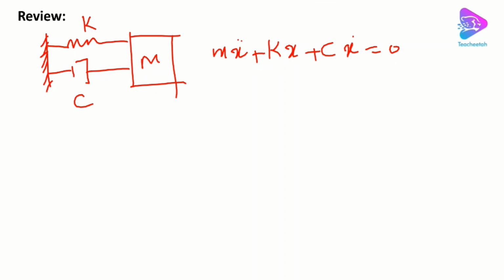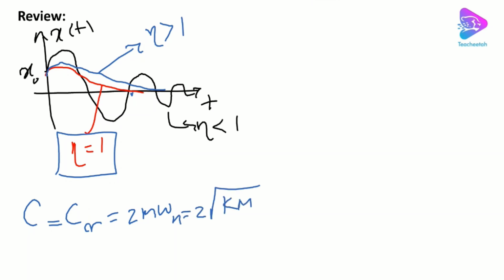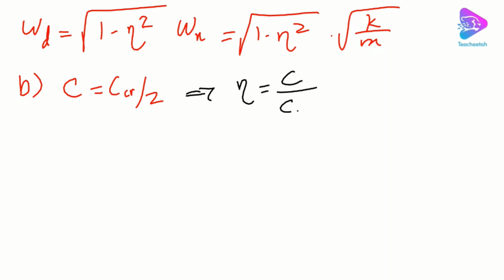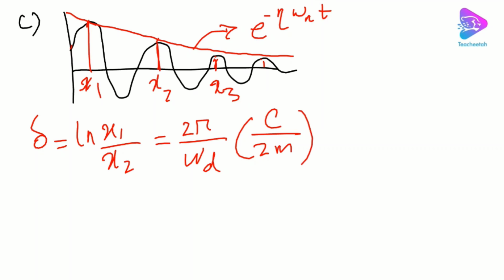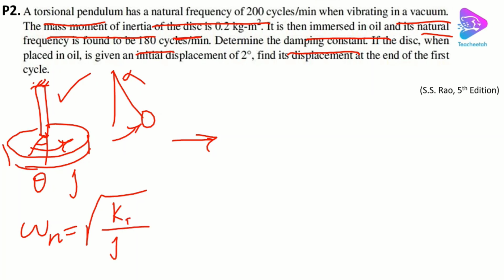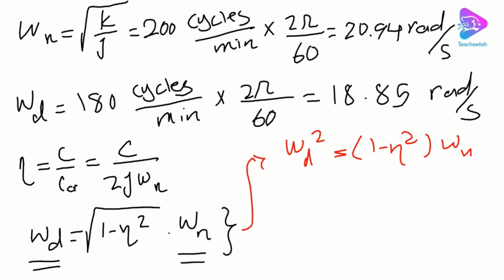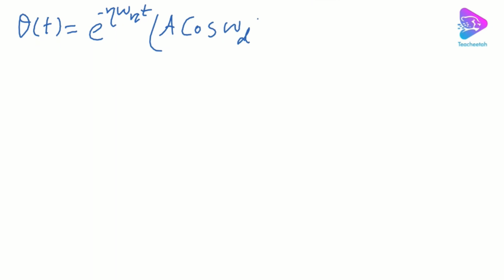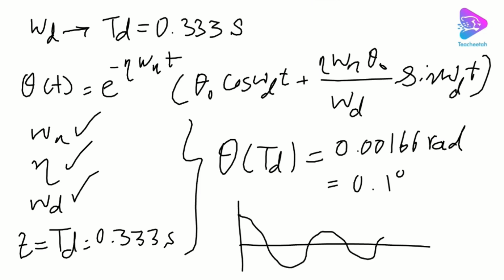Free Vibration of Single Degree of Freedom Systems| Part 2| Mechanical Vibration: Tutorial 4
In this video we work on the free vibration of Single Degree of Freedom (SDOF) systems including viscous damping. We start with the review on the governing equation and important components of a damped SDOF systems such as damped frequency, damping ratio, and critical damping as well as different time responses of a damped system. Then, we solve an example of damped SDOF system where we also discuss an important parameter known as logarithmic decrement. Finally, we solve a torsional system under viscous damping and find corresponding responses in detail.